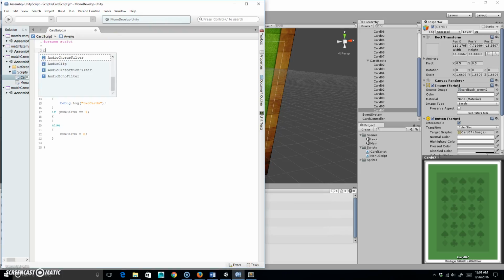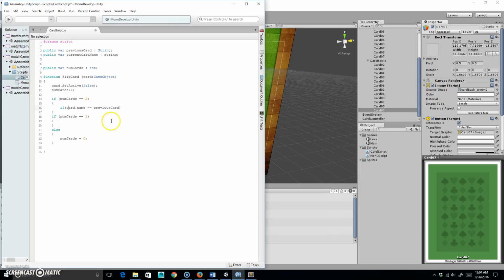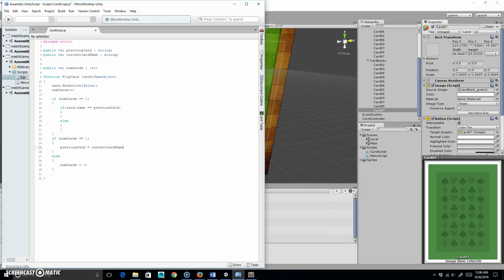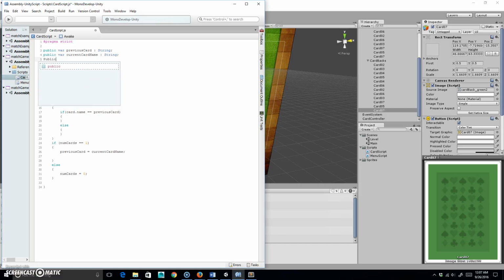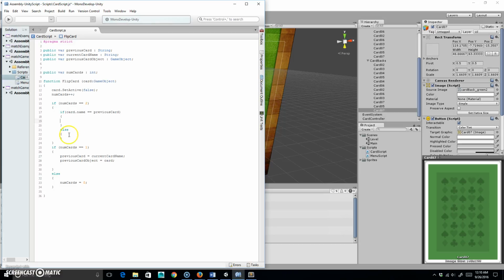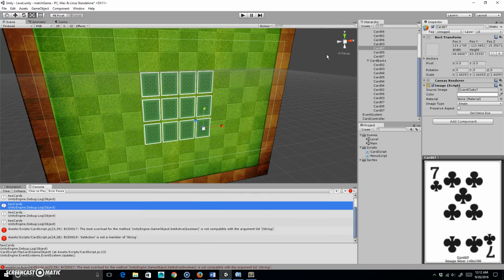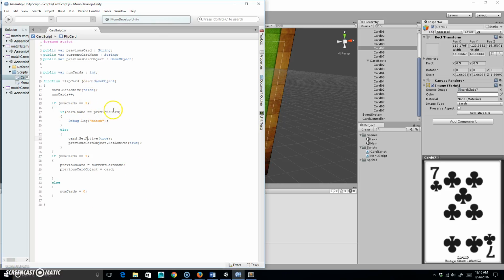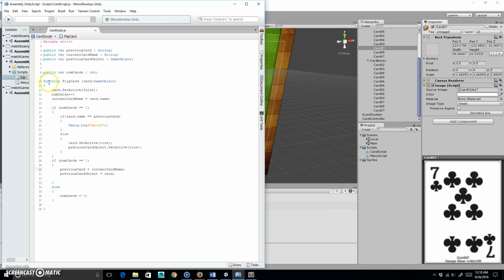Matching Game Tutorial 04